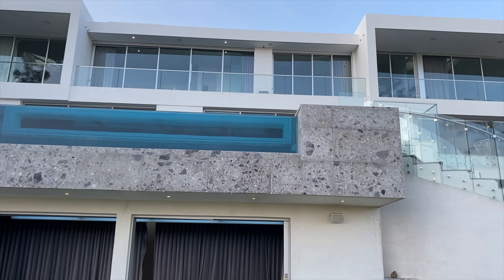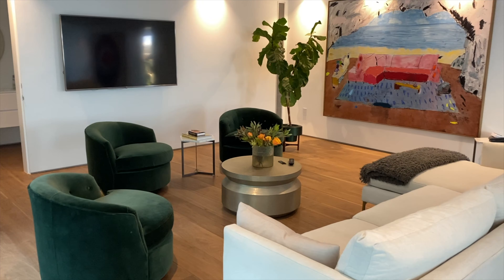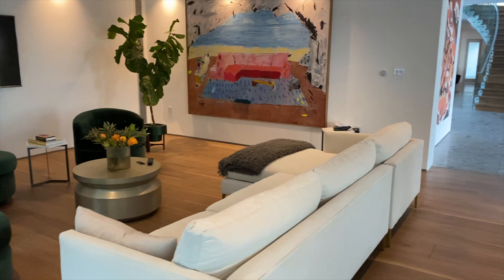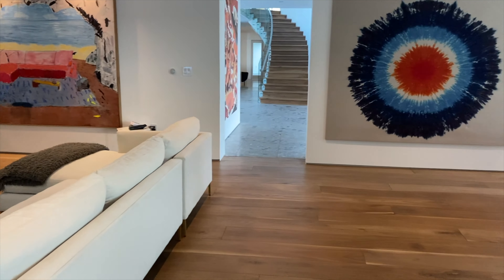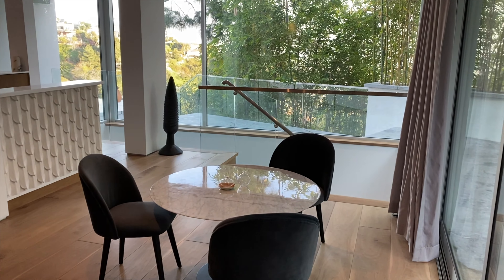Inside $18,750,000 LOS ANGELES Modern Mansion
8854 Thrasher Ave
5 Bed, 10 Bath, 10,000 sq ft home.
Masterfully designed by Studio Dardo, 8854 Thrasher infuses midcentury-modern style with a forward-thinking, contemporary appeal. The 10,000-square-foot home is both visually seductive and technologically savvy, offering a site-specific design with flourishes that borrow from great works of the past. Elements of wood and stone lend warmth and texture to the interiors, while towering gallery walls and artful nooks await an unprecedented art collection. A range of fluid indoor and outdoor spaces, sweeping public rooms and intimate corners invite one to curate a living experience suited to their momentary whims, all oriented toward jetliner views that define the Sunset strip lifestyle.

Video by @Hutch_ed
Edited by @Pax_Productions